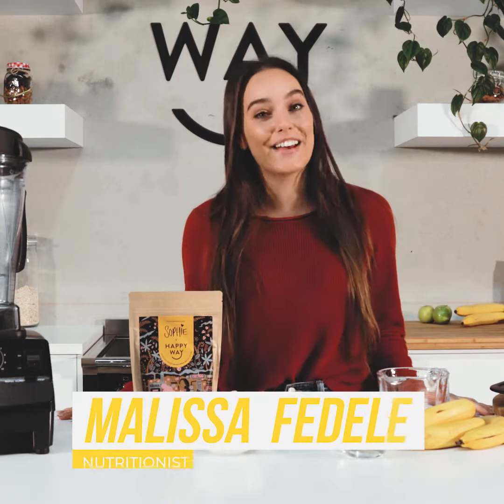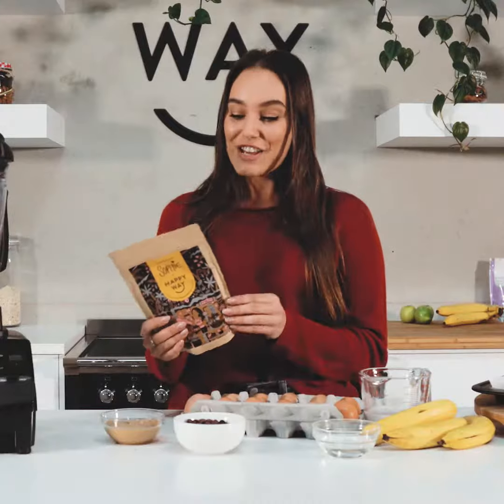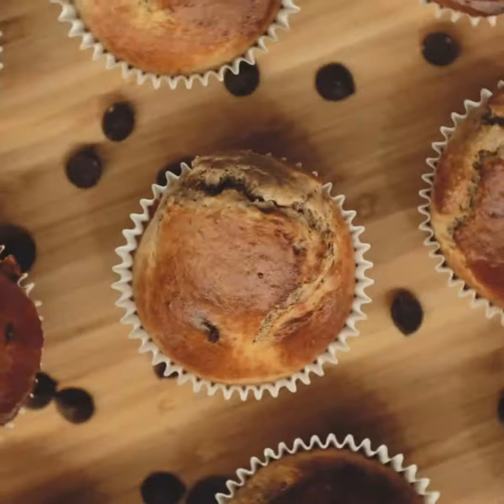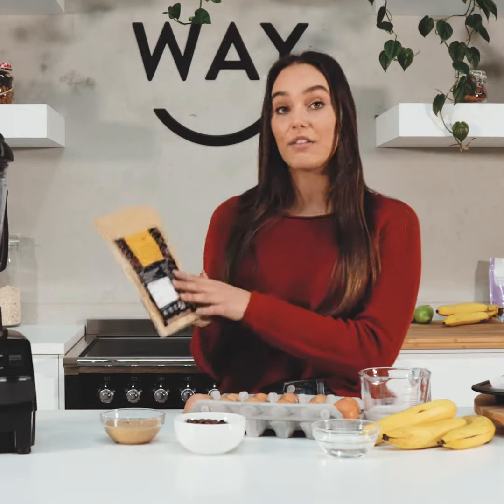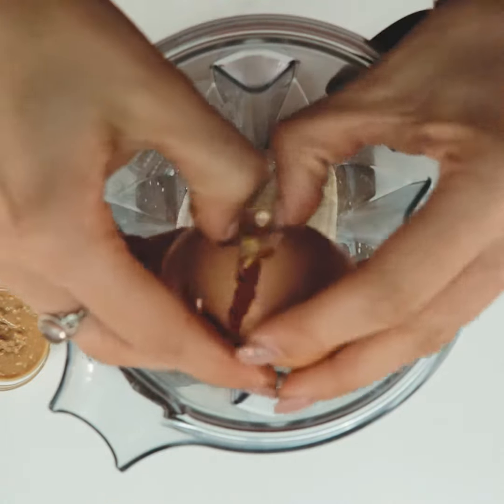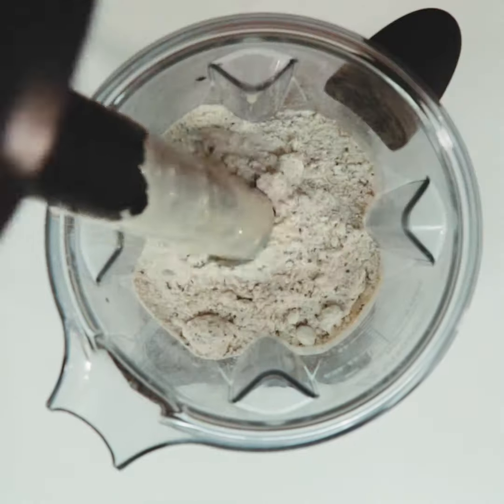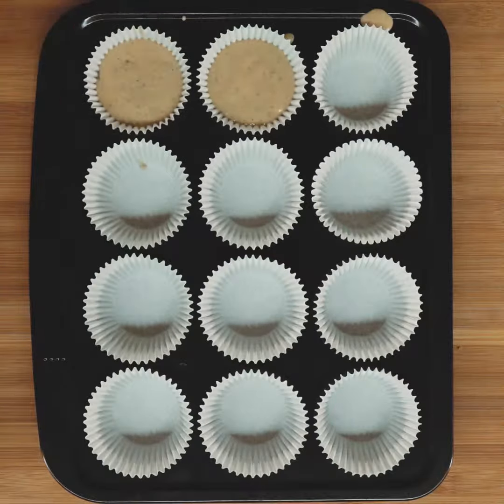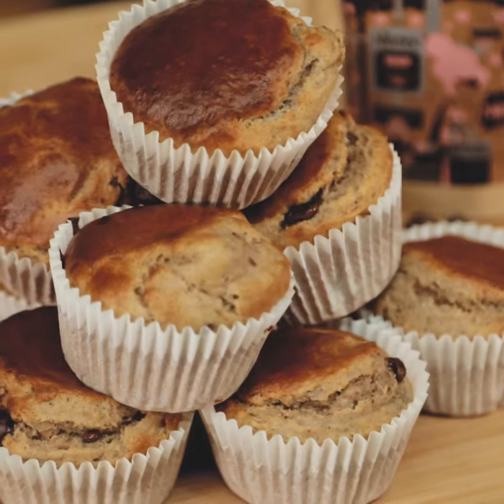Peanut Butter Choc Chip Banana muffins | HAPPY WAY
Ingredients:

1 1/2 Cups self Raising flour
1/3 cup Coconut Sugar
1/2 cup Almond Milk
2 Eggs
50g Butter
1 Scoop Banana Whey Protein Powder
1 Cup Mashed Banana
1/2 Cup crushed Walnuts
Vanilla

Preheat oven to 180degrees c
In a large mixing bowl add all dry ingredients, mix. make well in center for wet ingredients. Mix well to combine
Pour into muffin tray with paper cases. Bake for 20mins